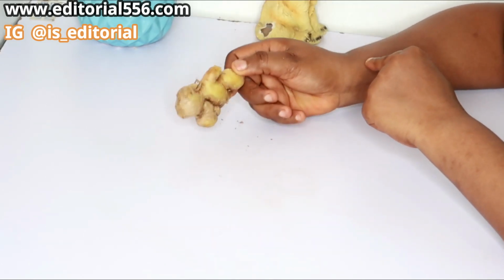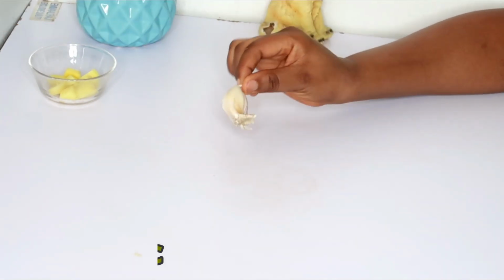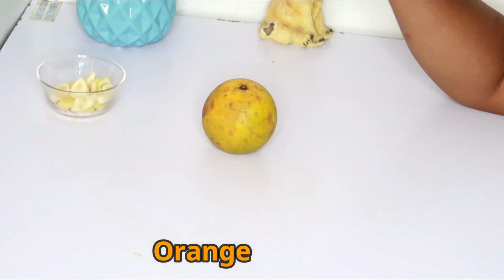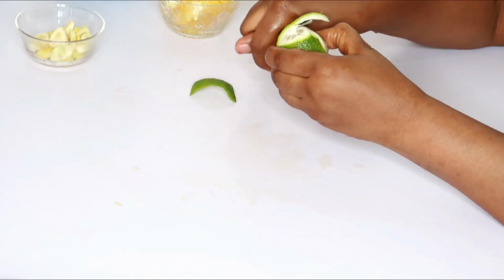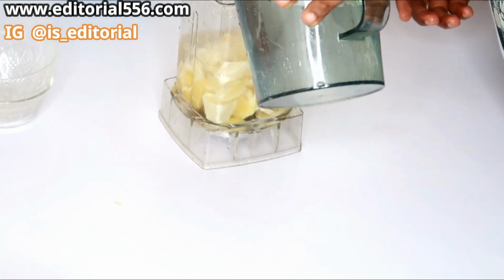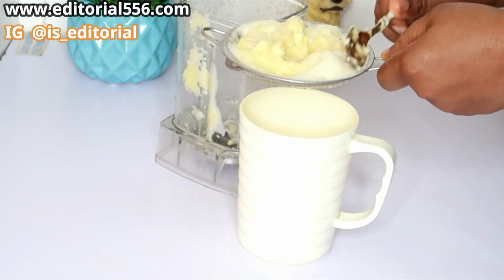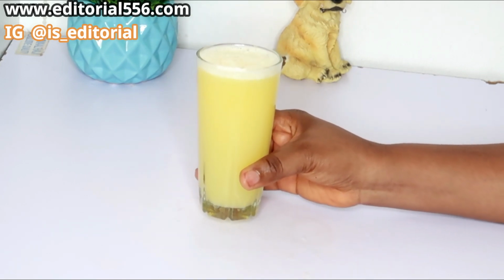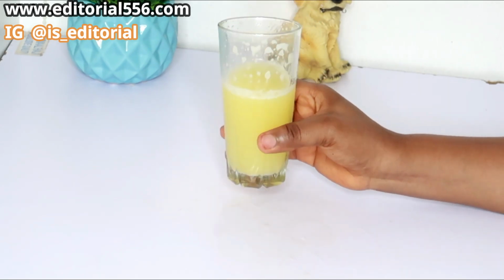I lose so much belly fat drinking this 1 pass out kg of fat overnight